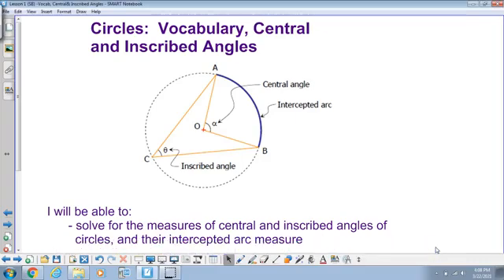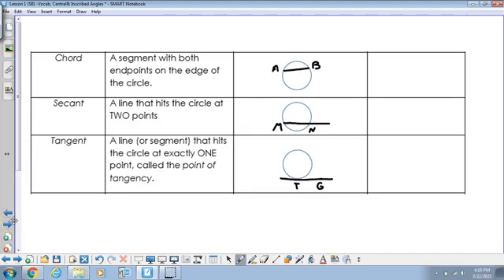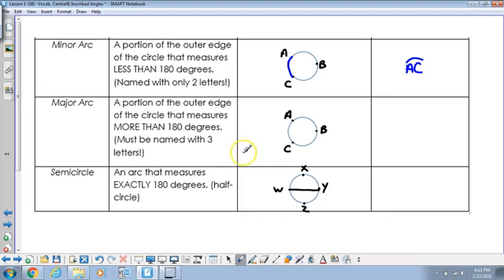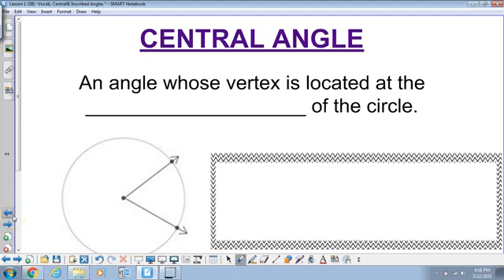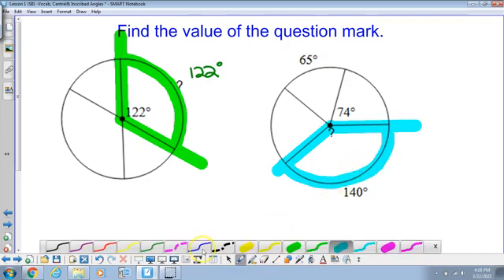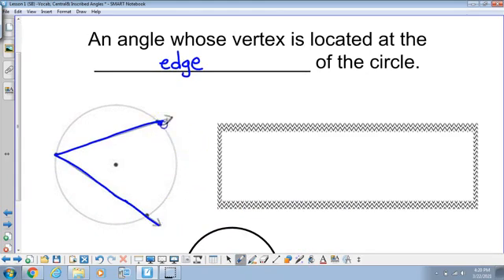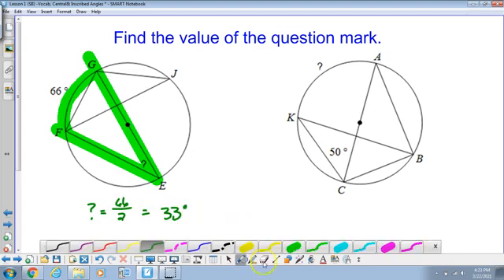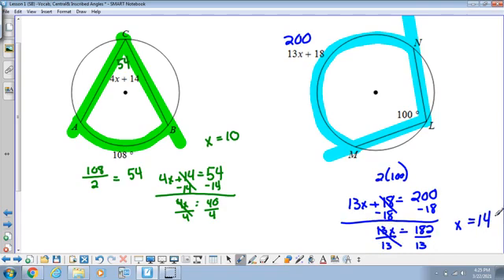Central and Inscribed Angles